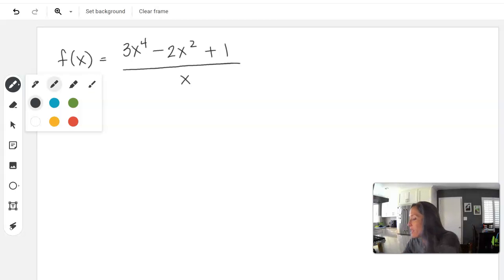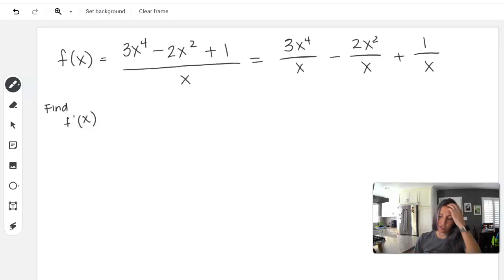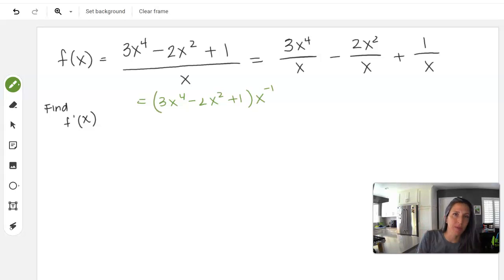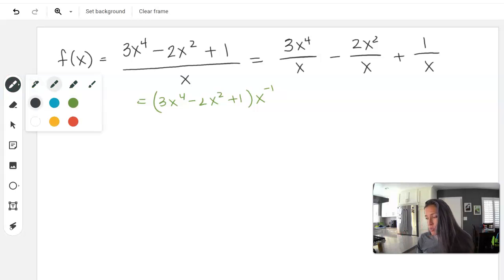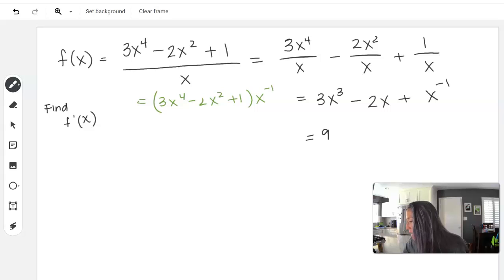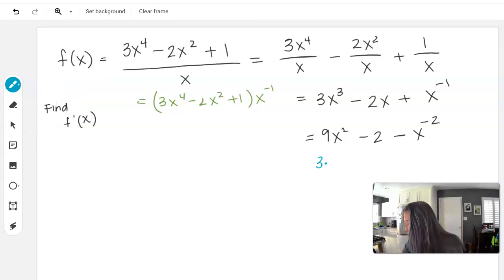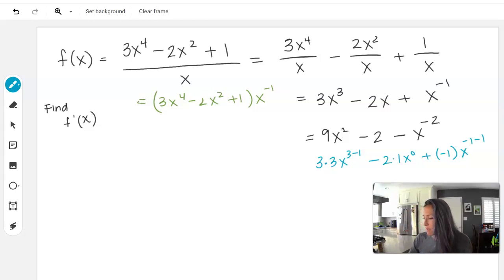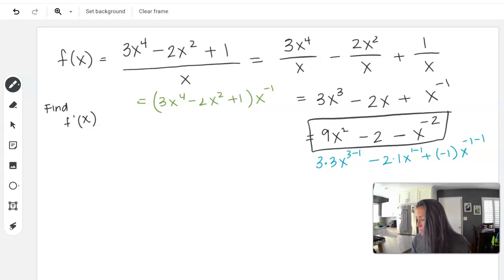Math 150: 2.2 Power Rule Example 2